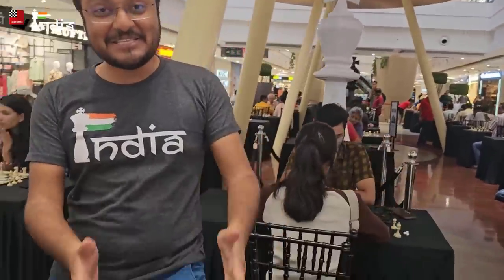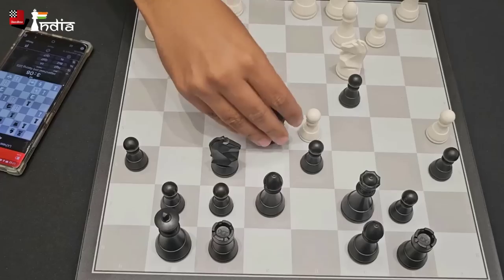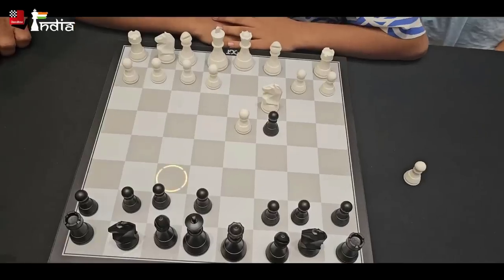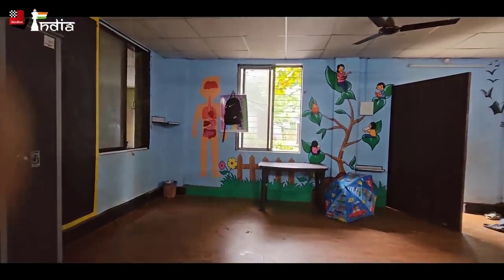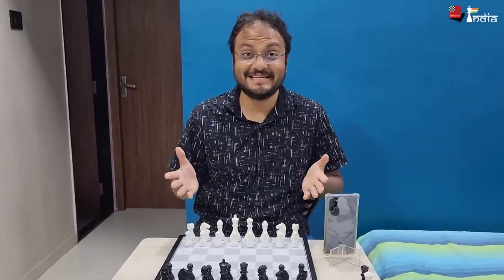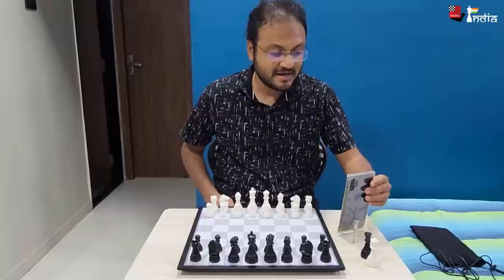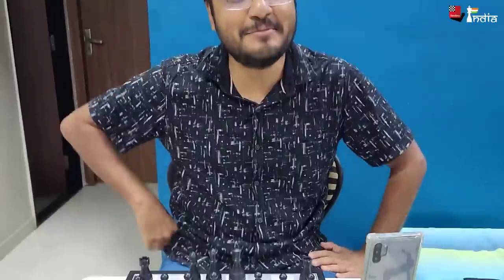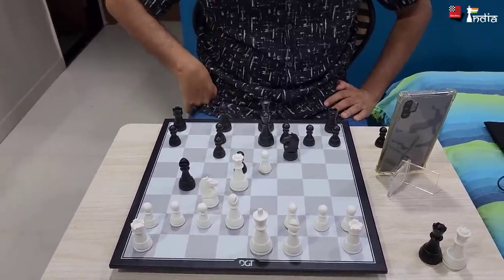A day with DGT Pegasus - a magical chess board + a massive giveaway!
The DGT Pegasus is an electronic chess board which helps you to play online with real life opponents. You connect your Lichess account on the app, connect the app with the DGT Pegasus and you are ready! It also allows you to play against an engine, save your games, and much more. In this video IM Sagar Shah gives you an entire breakdown of the what product is like. We take this board to the ChessBase India Chess Club and also to the Chembur Children's Home. Check out the reactions of everyone who got the chess board.

Edited by Abhyudaya Ram